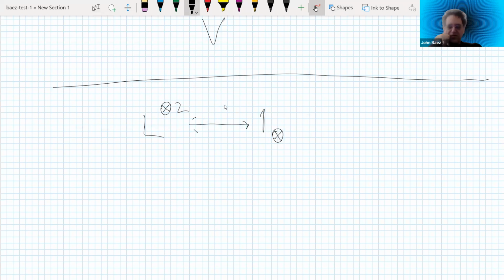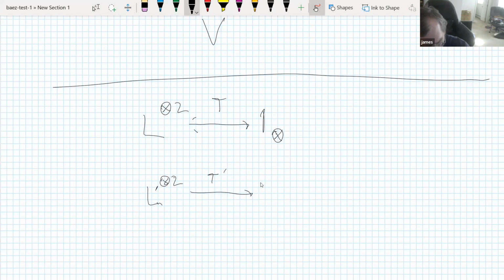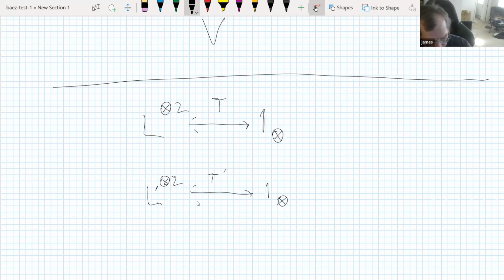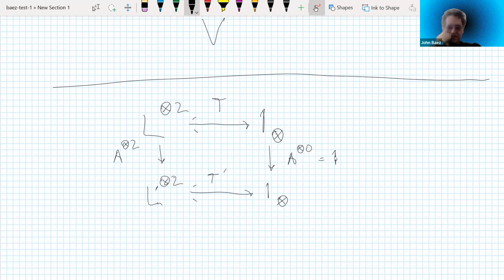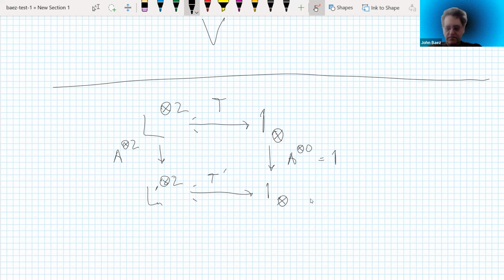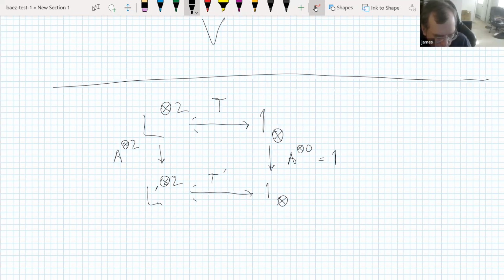John Baez and James Dolan, 2023-03-09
Studying extensions of fields geometrically.

A principal G-bundle over a space X gives a functor F from the category Rep(G) of representations of G to the category Vect(X) of vector bundles over X.   This functor F can be seen as a model of the theory whose syntactic category is Rep(G).

We can generalize this idea while making it more precise by thinking of groups as giving commutative Hopf algebras and principal bundles as torsors.   We can then define a new general concept of 'torsor' of a commutative Hopf algebra, as follows.

Choose a field k and consider the doctrine of symmetric monoidal cocomplete k-linear categories.   For any commutative Hopf algebra H, the category of comodules of H is a theory in this doctrine.   We then define a 'torsor' of H to be a model of this theory.

We can further generalize this by working with commutative Hopf algebroids over k, which give a certain notion of 'stack' simultaneously generalizing the concept of 'space' associated to a commutative k-algebra (namely an affine scheme over k) and the notion of 'group' associated to a commutative Hopf algebra over k (namely an affine group scheme over k).

Returning to the Hopf algebra case, let's do an example.   Given a finite group G we get a commutative Hopf algebra H = k^G so we can talk about a torsor of H, defined as above.  We call this a 'G-torsor over k'.

Unraveling the definitions, a G-torsor over k is a symmetric monoidal colimit-preserving k-linear functor F:  Rep(G) → C where C is some symmetric monoidal cocomplete k-linear category.   We can even describe this more explicitly.

Bringing it down to earth, take C = Vect and G = ℤ/2.   We can understand quadratic extensions of the rationals as ℤ/2-torsors over k, and check that such things are indeed classified by square-free integers.